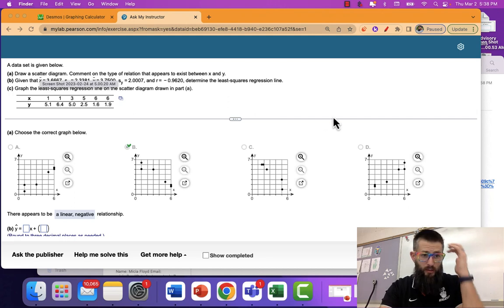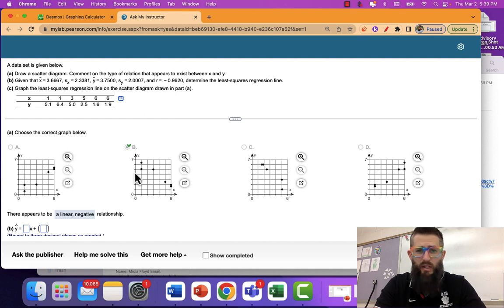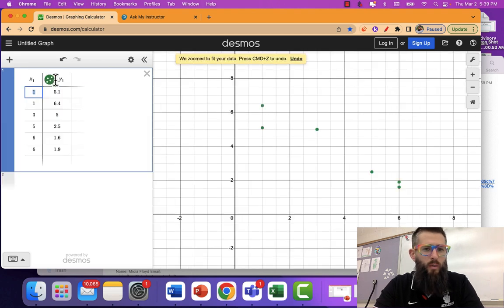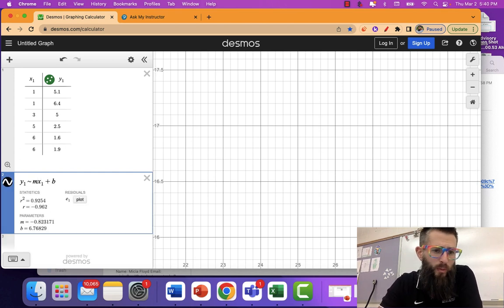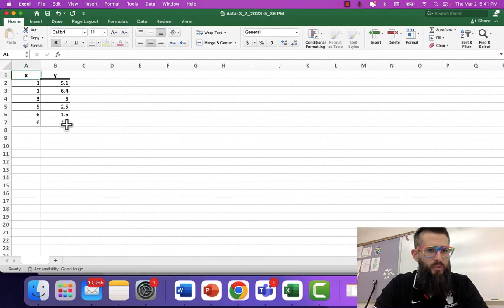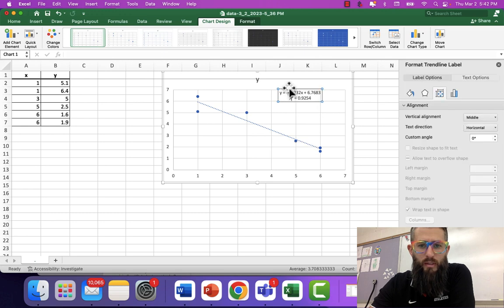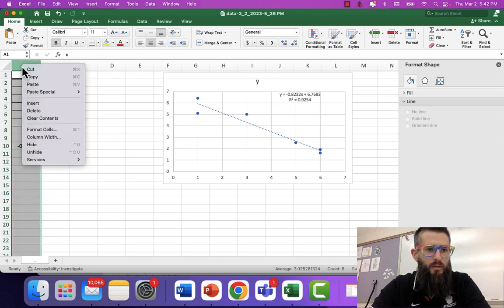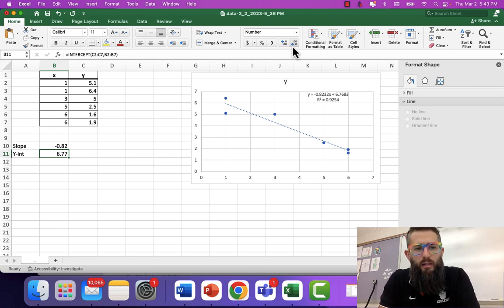Using Desmos and Excel for Linear Regression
In this video I show you how to use Desmos.com and Excel to perform linear regression models on various data sets.